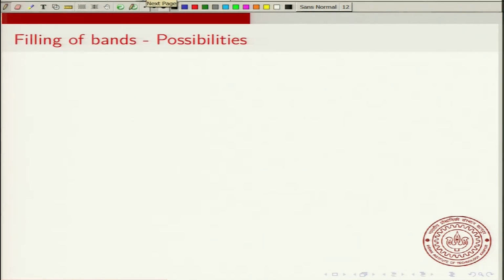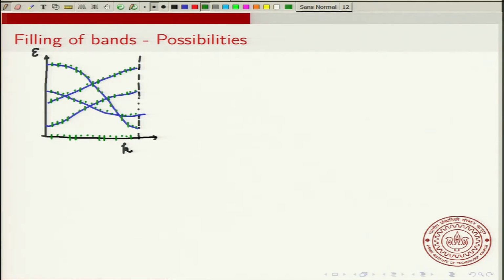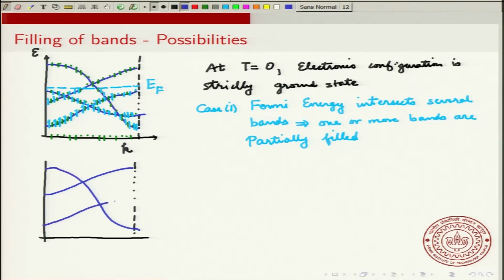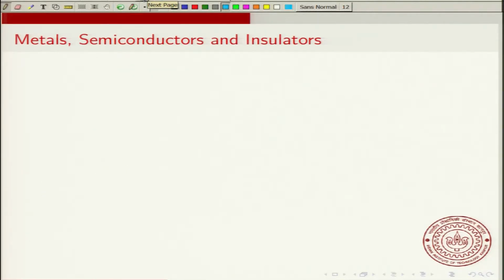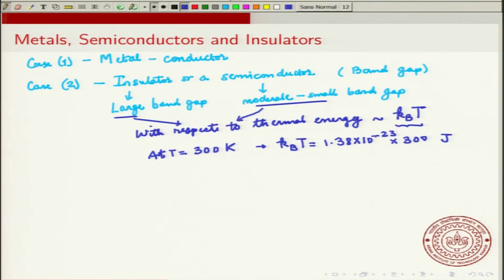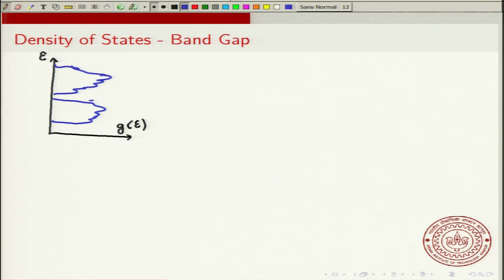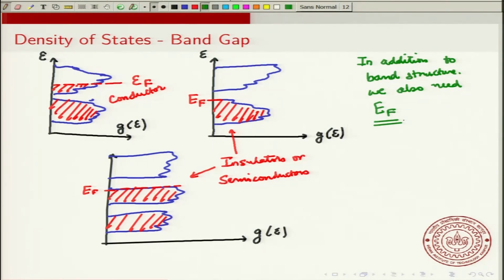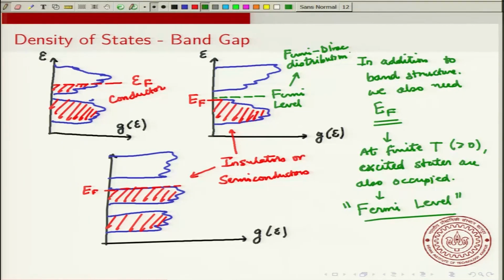noc19-cy16-Lecture 58 - Metals, Insulators and Semiconductors